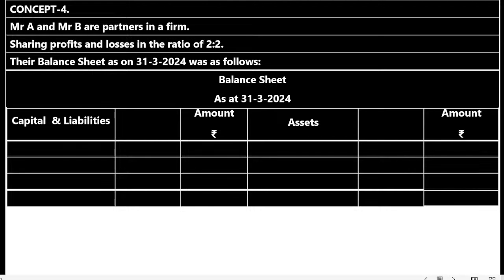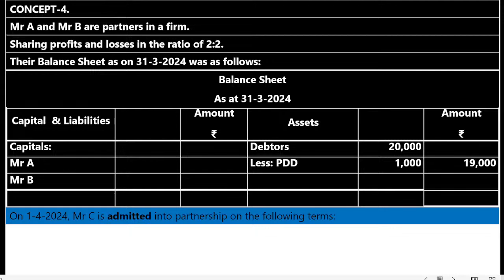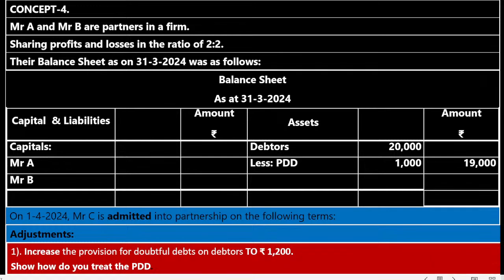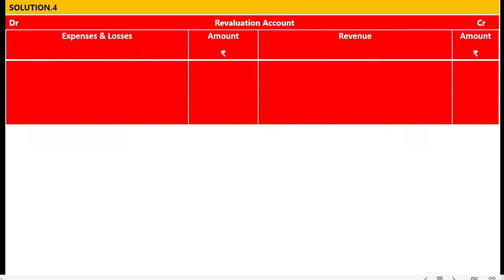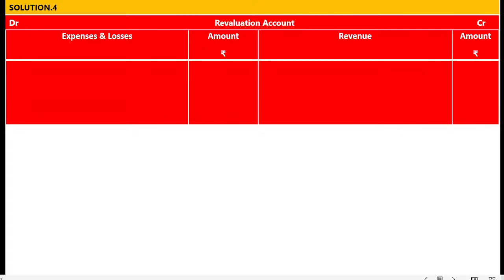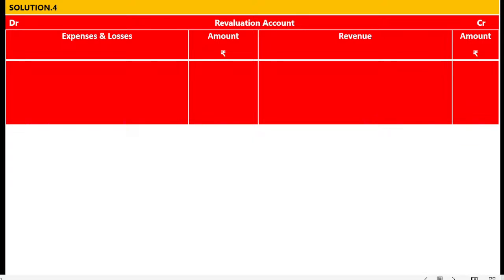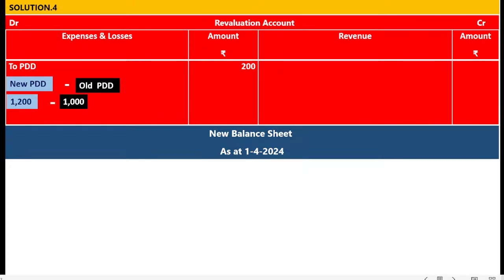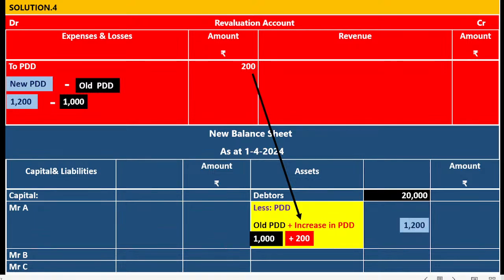Admission of a partner PDD/RDD/RBDD Concept 4